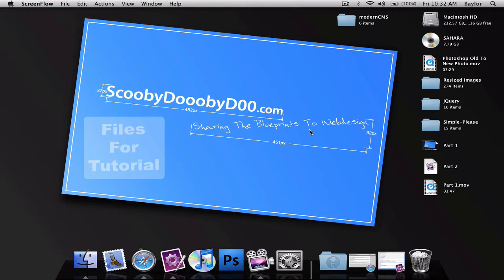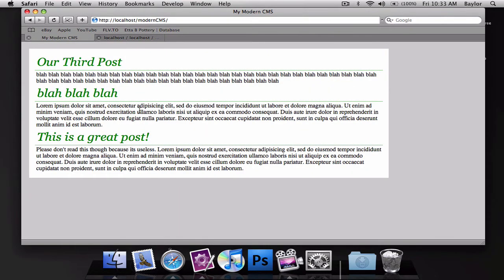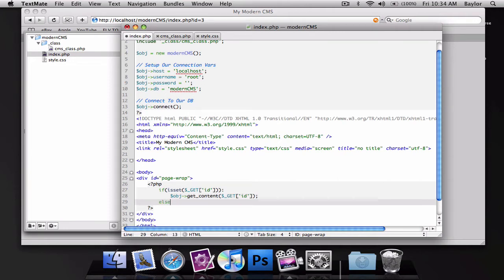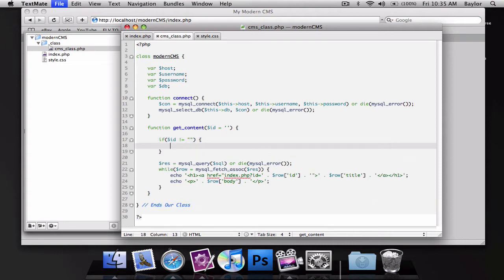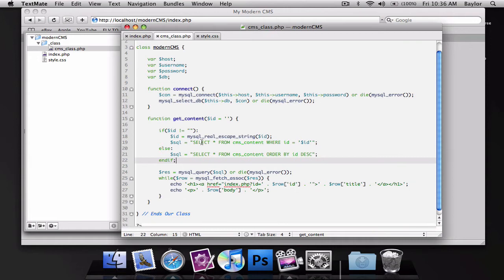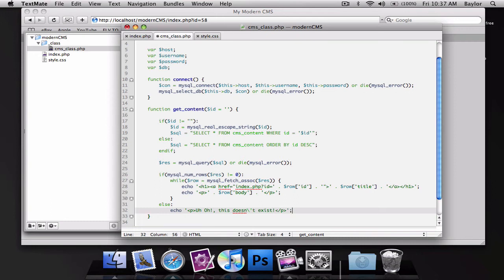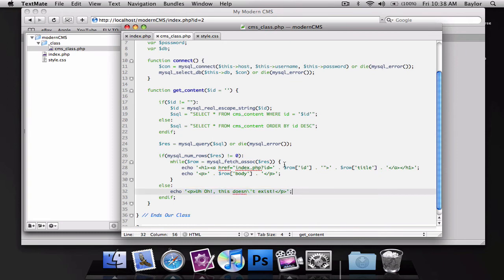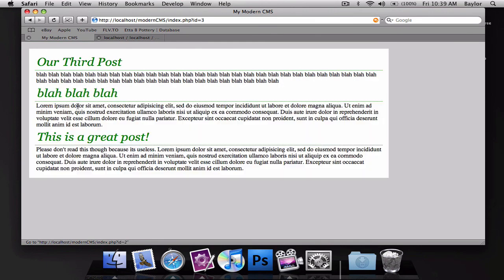How to create a CMS with PHP // Part 3 Getting Individual Posts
In this series I'll show you how to make a CMS with PHP using modern techniques using Classes and Functions to get the best result on your page.